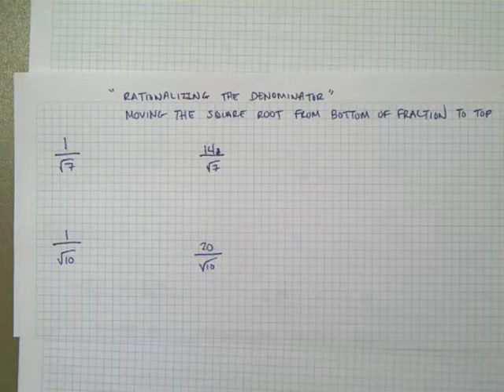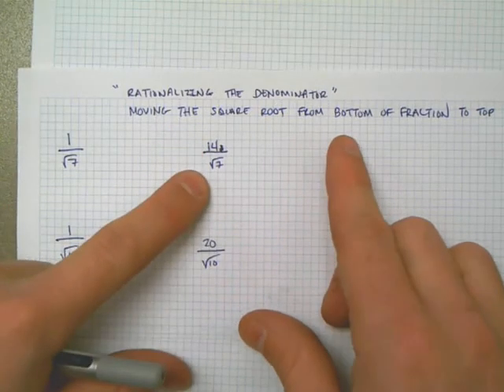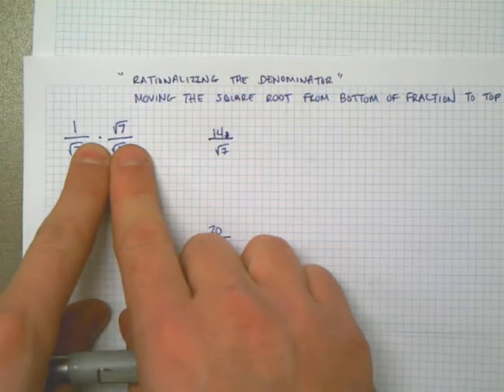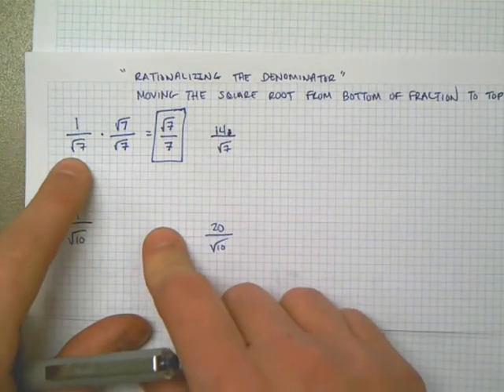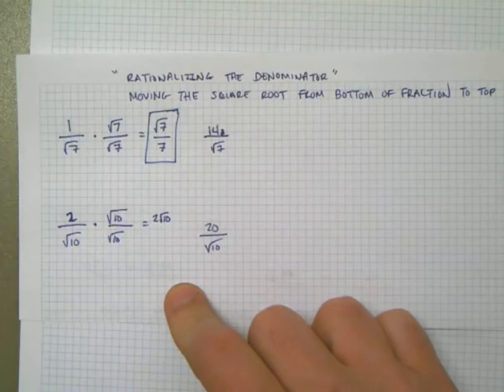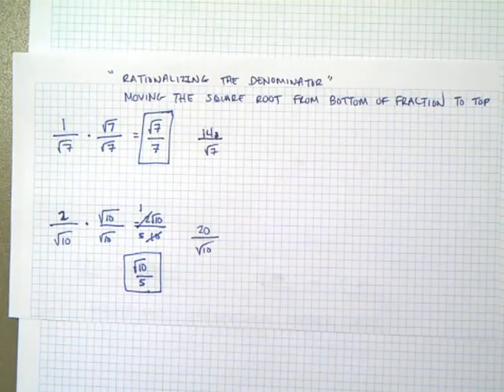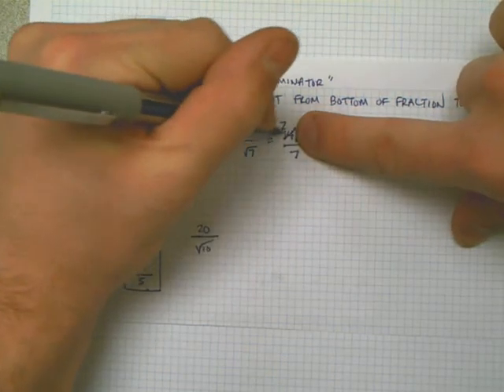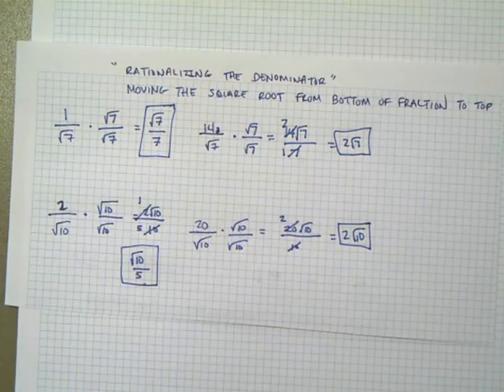Rationalizing the Denominator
This is a video for Algebra II about how to rationalize the denominator.